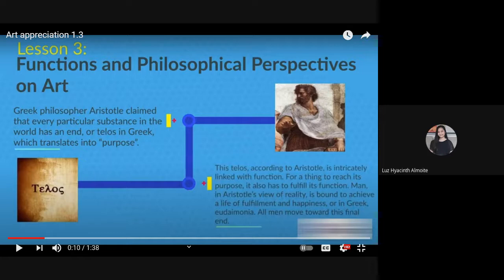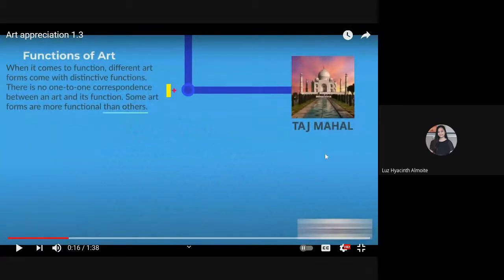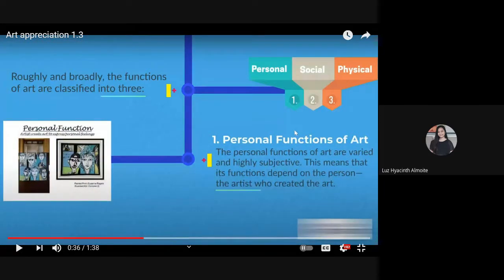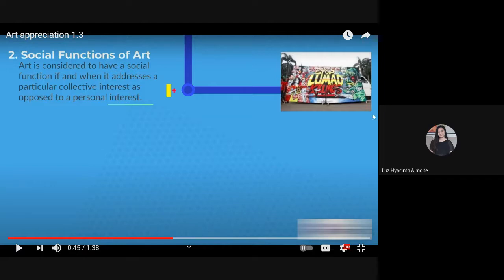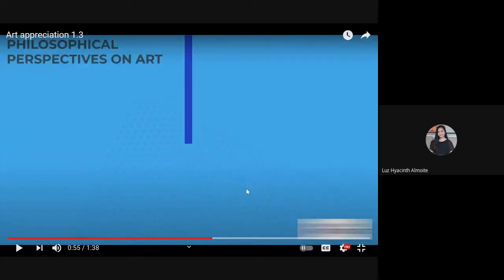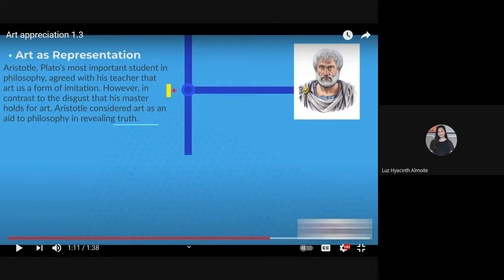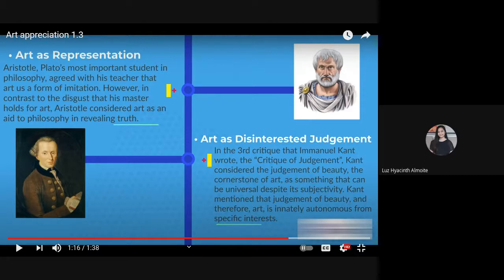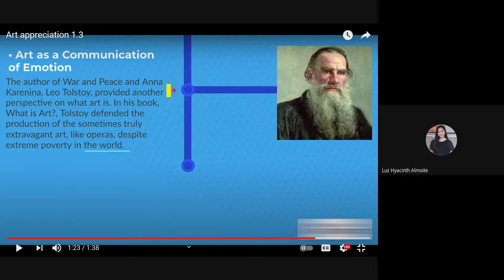Art App 1.3 Functions and Philosophical Perspectives on Art | Exploring Art’s Deeper Meaning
Welcome to Reality of Life and Relaxation! In this video, we explore Art App 1.3, where we delve into the Functions and Philosophical Perspectives on Art. This lesson is designed to broaden your understanding of art by examining its various roles in society and the profound philosophical questions it raises.

What You’ll Learn:
The Functions of Art: Understand the multiple roles that art plays in our lives and societies. From aesthetic pleasure to social commentary, discover how art serves different functions, each contributing to its overall impact.

Art as Communication: Learn how art functions as a powerful form of communication, expressing complex ideas, emotions, and values that words often cannot convey.

Philosophical Perspectives on Art: Dive into the philosophical questions surrounding art. We’ll explore key concepts from aesthetics, such as the nature of beauty, the purpose of art, and how different thinkers have approached these topics.

The Influence of Culture on Art: Explore how cultural contexts shape the creation and interpretation of art. We’ll discuss how art reflects and influences the values, beliefs, and ideologies of the time.

Art in the Modern World: Examine the relevance of these functions and philosophical perspectives in today’s world. How does contemporary art continue to challenge our perceptions and push the boundaries of what art can be?

This video is perfect for college students, art enthusiasts, philosophy students, and anyone interested in exploring the deeper meanings behind art. It’s a valuable resource for those looking to understand not just what art is, but why it matters.

Expand Your Knowledge:
Check out the additional resources linked in the description to further explore the functions and philosophical perspectives on art. These include recommended readings, articles, and case studies that will deepen your understanding of these complex topics.

Relax and Reflect:
At Reality of Life and Relaxation, we believe in balancing learning with relaxation. After engaging with these philosophical ideas, take some time to unwind with our relaxation content, designed to keep you centered and reflective.

Stay Updated!

Join the Discussion:
How do you perceive the functions of art in your life? Which philosophical perspectives resonate with you the most? Let’s explore these ideas together.